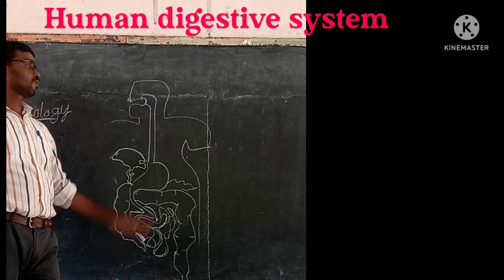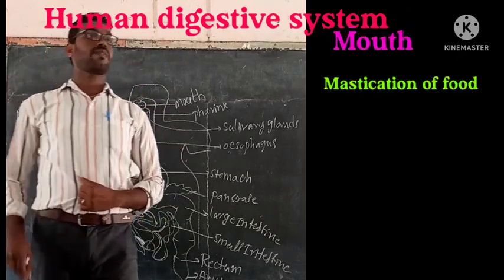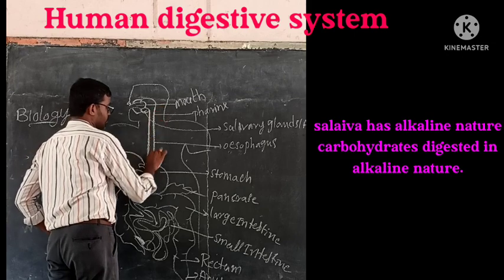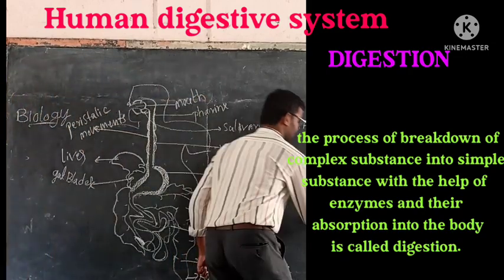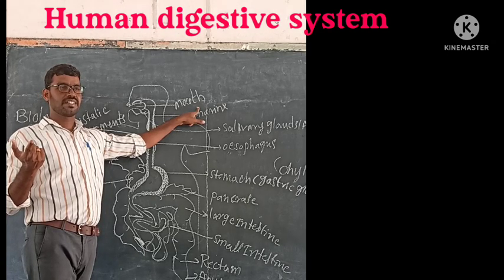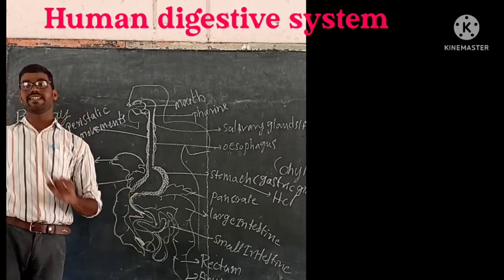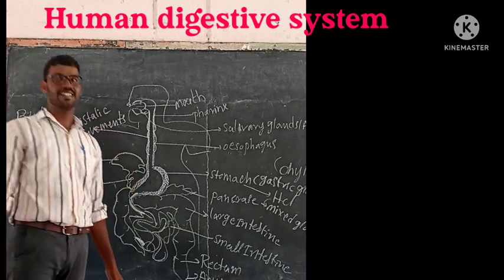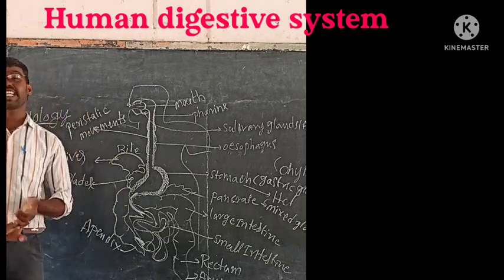Human Digestive system 🧍Tenth Biology,🌱🌱🌍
human Digestive system complete information
bolus and chyme